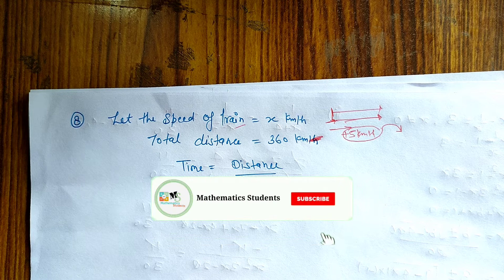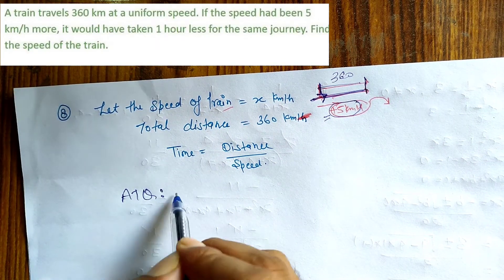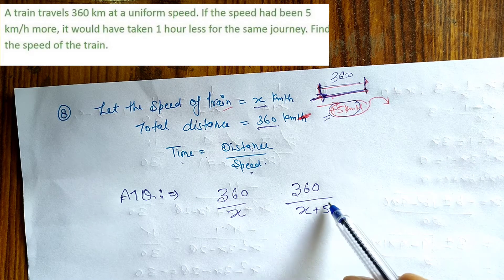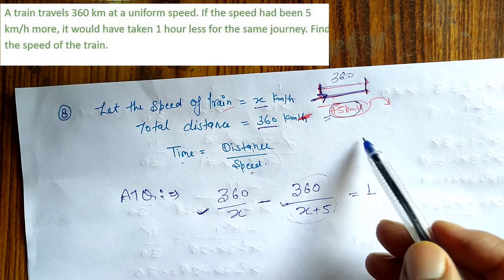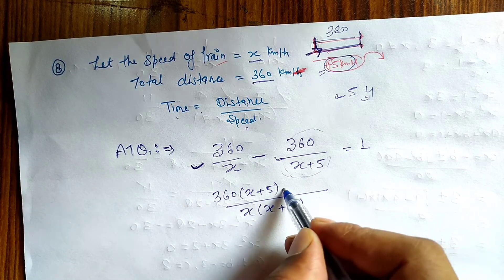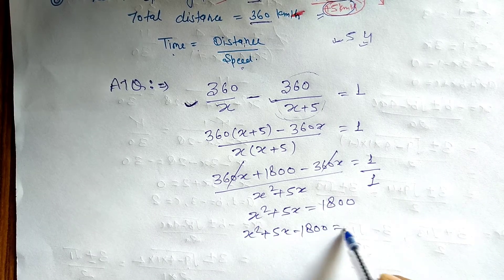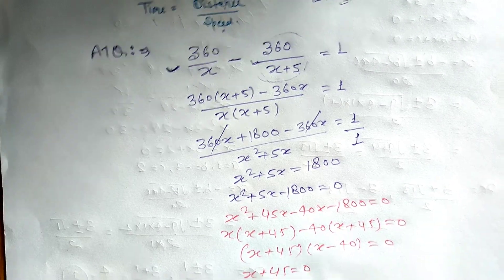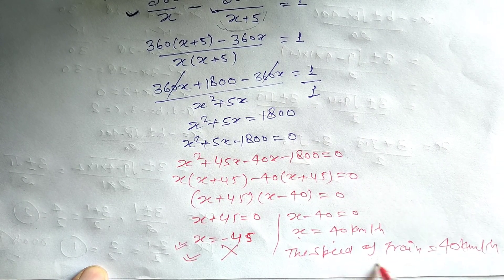Class 10 maths ex 4.3 q8 chapter 4 | Quadratic Equations द्विघात समीकरण NCERT | Mathematics Students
Hi Students,
In this video you will learn how to solve questions of exercise 4.3 of chapter 4 Quadratic Equations of class 10 Maths NCERT  .
In this video we focused ,How to write the answers in Boards .
Class 10 maths ex 4.3 q8